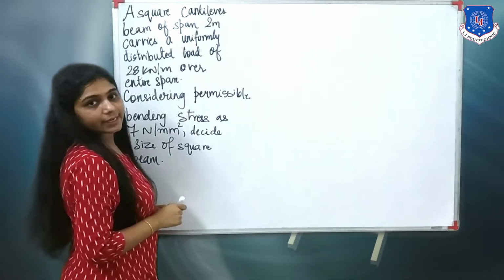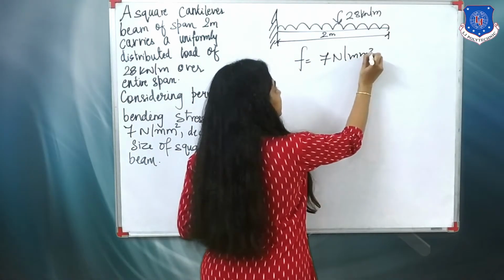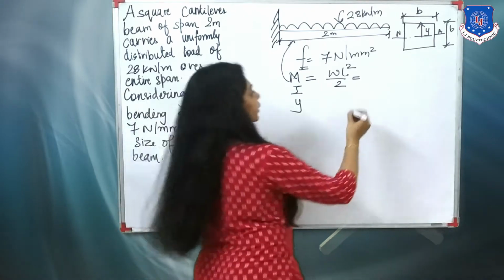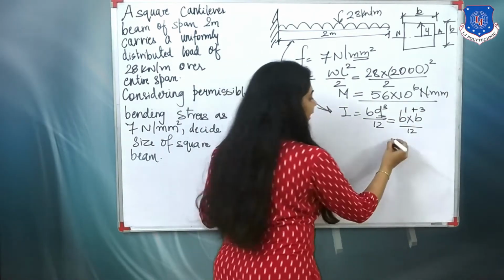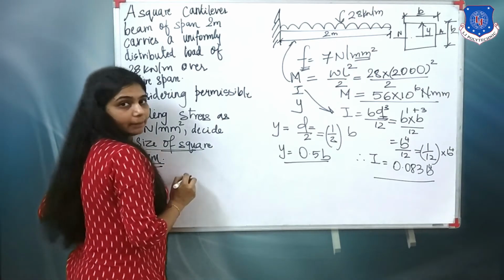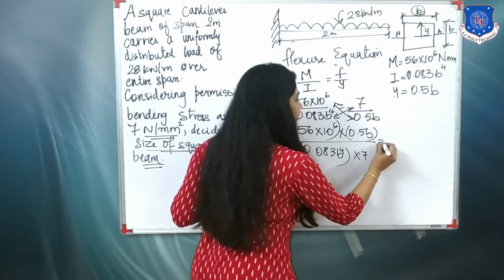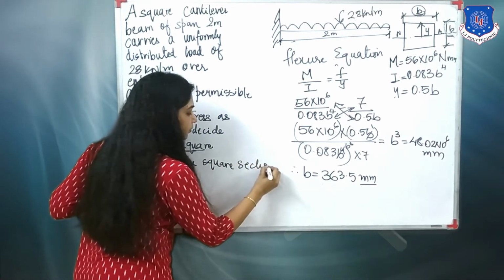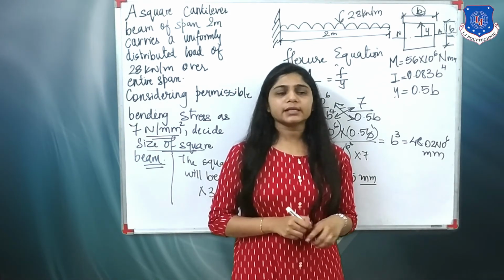Bending Stress in Beam - numerical 3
The video contains Bending Stress in beam Numerical of the various types of beams and steel sections. Moreover, it contains its application also. Do click on this link below for attempting this interesting Quiz related to it.

For such other Interesting Quiz, Click on the following link-

For Theoretical video,